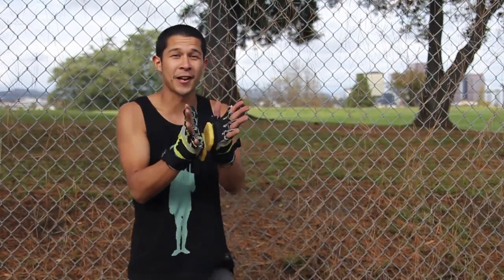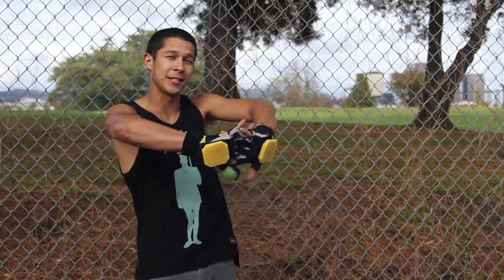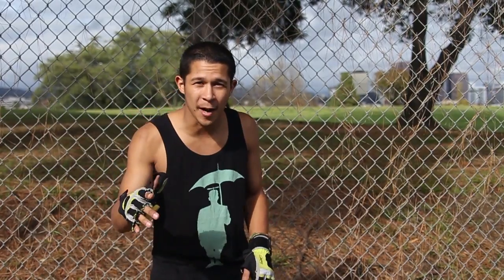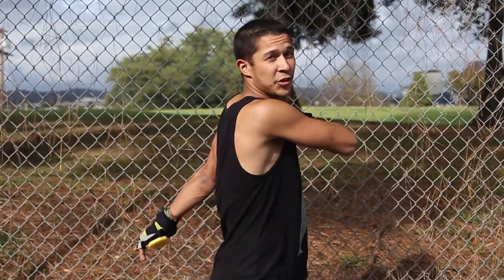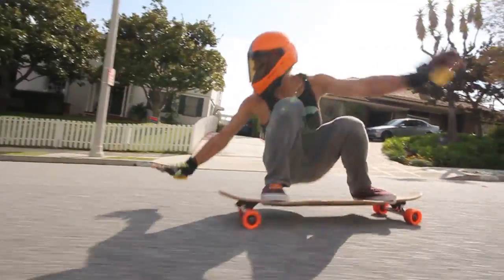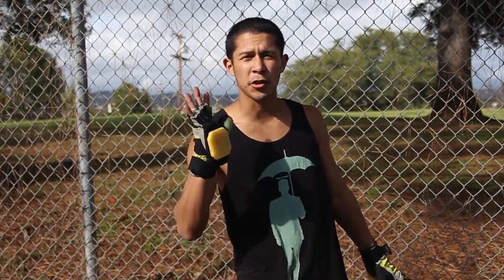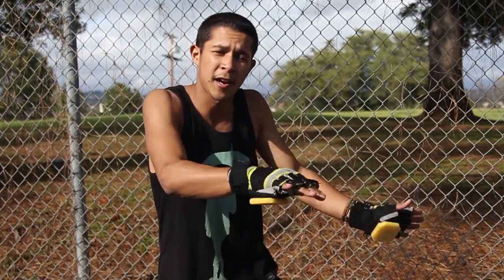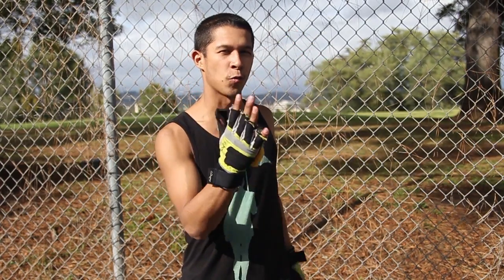Orangatang Wheels Trick Tip | Glovedown Heelside 360's with Ethan Cochard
During his Cali trip, J Douggie takes time out of his "being a busy bee in the Bu" schedule to help educate you on glove down 360's. Ethan lip-syncs the entire thing...